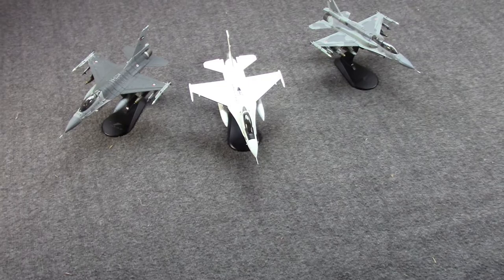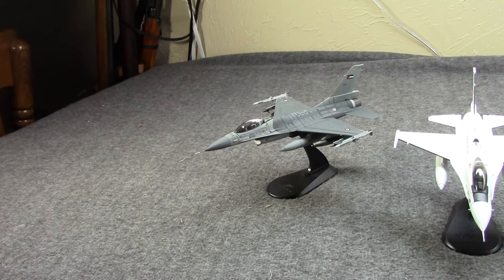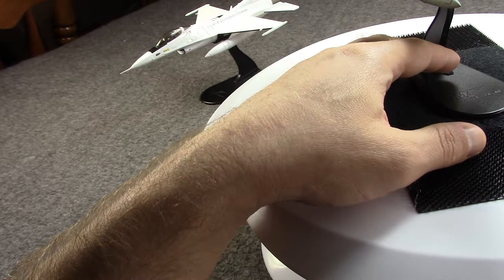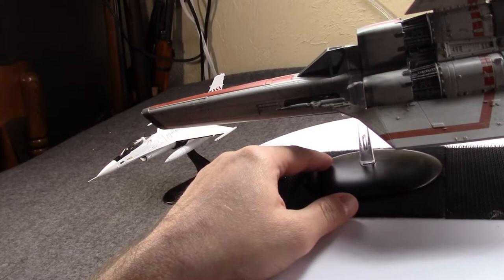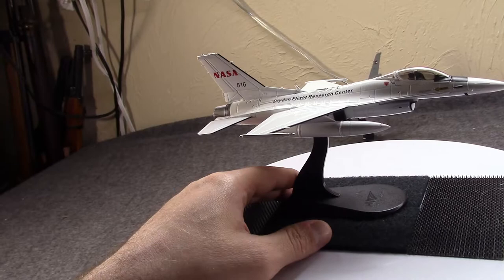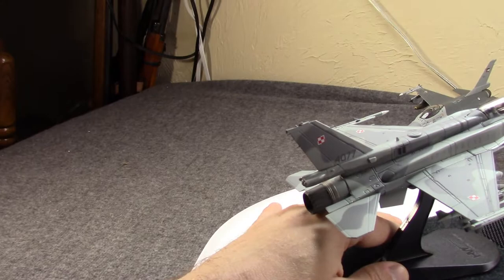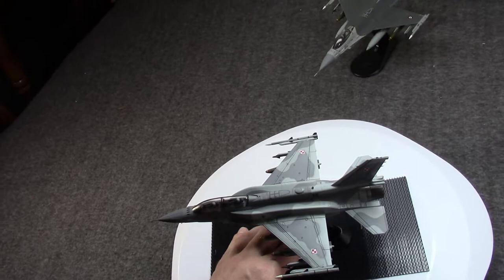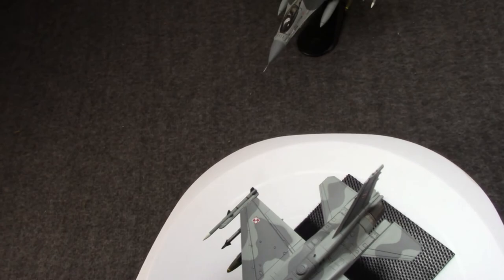F-16 Falcon/Viper Fighter Overview: From F16A to F16D with Hobby Master Diecast Models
Finally, its time to get into the GeneralDynamics F-16 family of multirole jet fighters. This is just an overview, and I'll surely do more detailed histories of specific models/operaters later on.
Today though, I'll talk a bit about the history and development, some of the many variants, and get a bit into the Falcon's (Viper's) service record.
Featured in this video are 3 Hobby Master 1/72 scale diecast models; including a F-16A Block 20 from Jordan, F-16AM Block 15 as used by NASA, and F-16D Block 52+ from Poland.